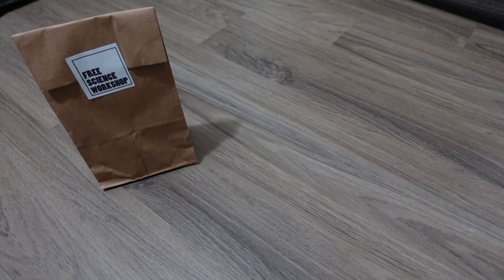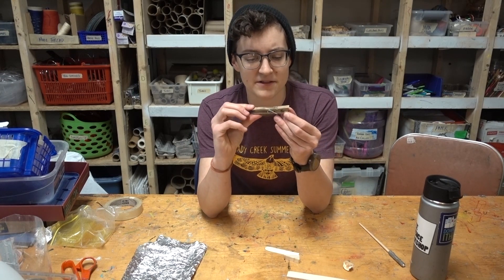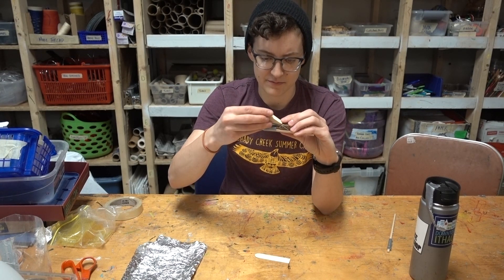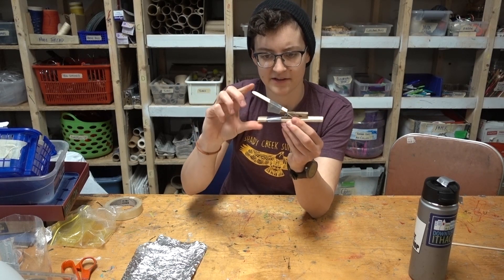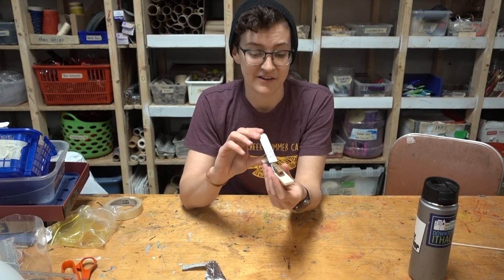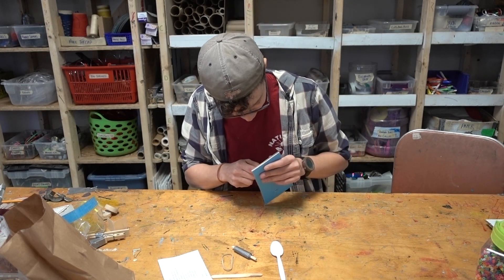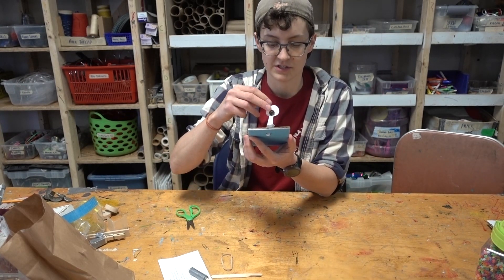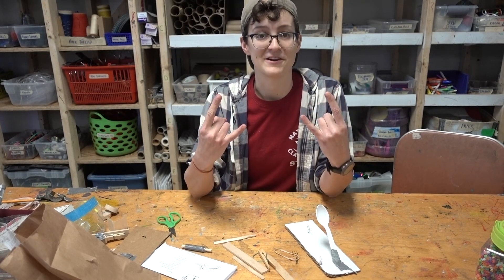FSW Kits! Catapult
Accompanying video to the Free Science Workshop Catapult kit